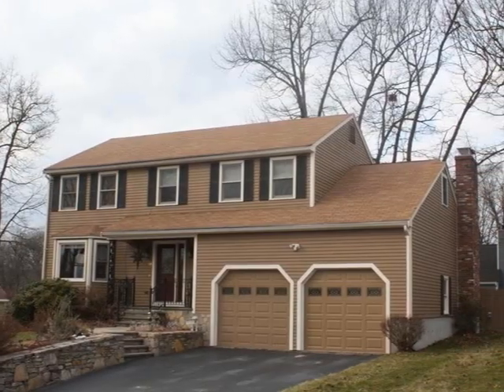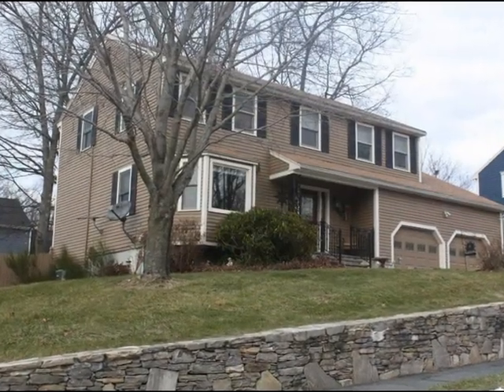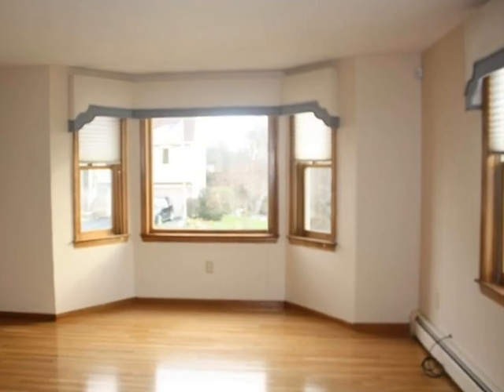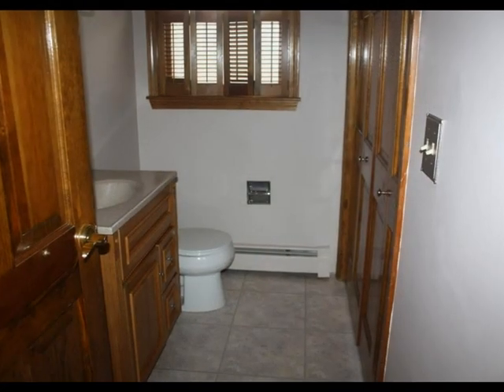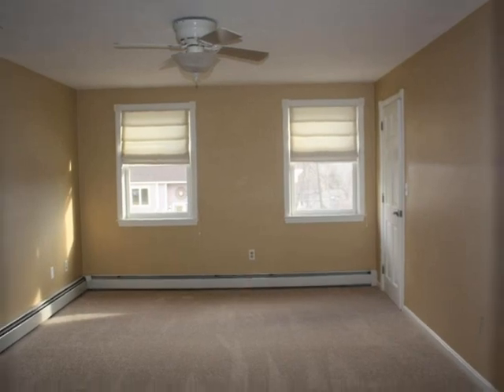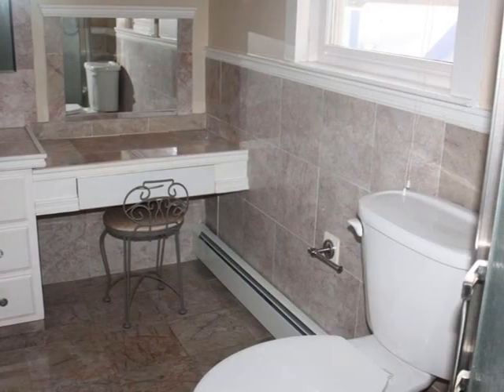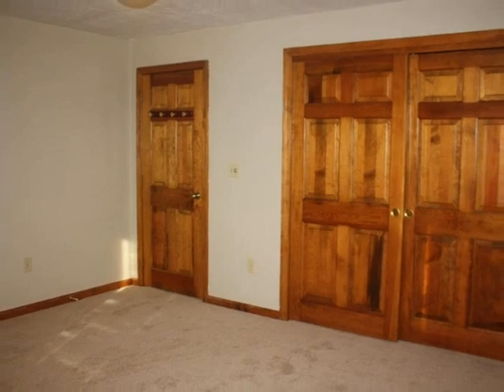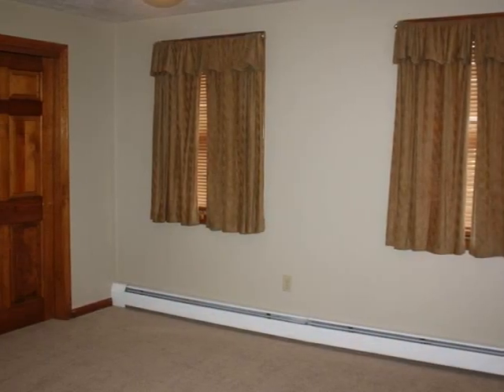HomeShareTours Virtual Showing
Virtual Showing